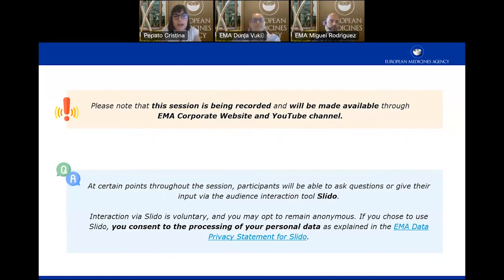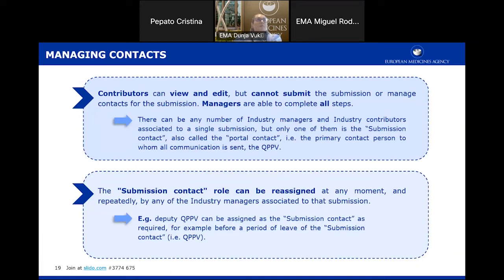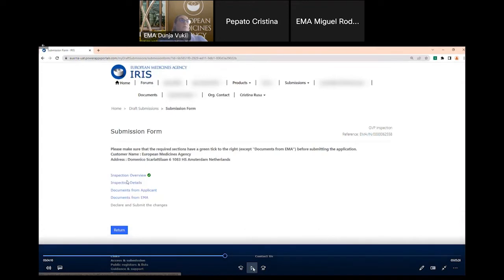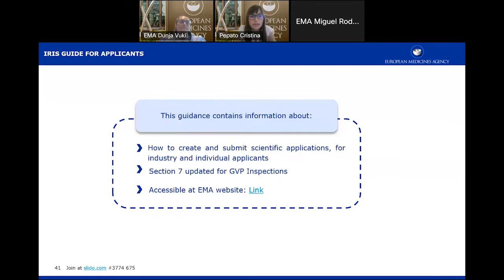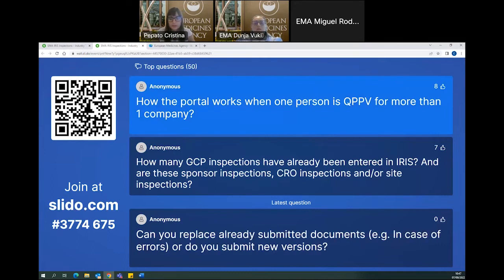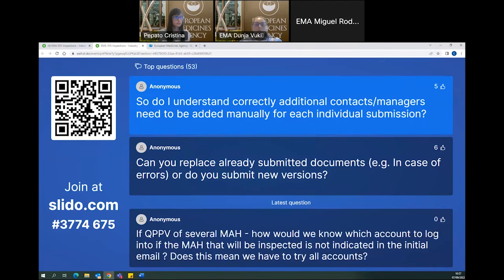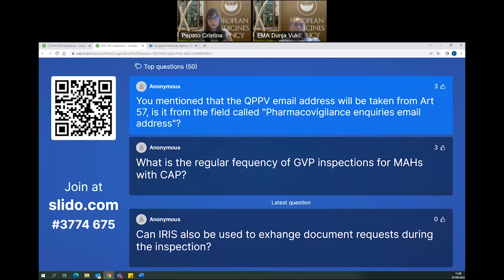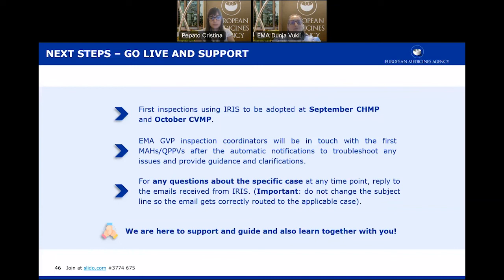Industry Training for GVP Inspections